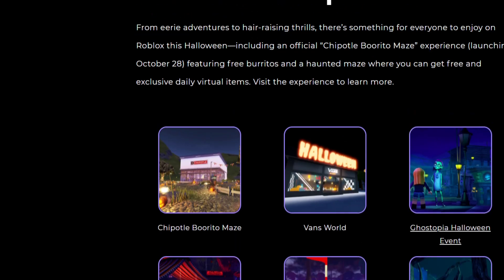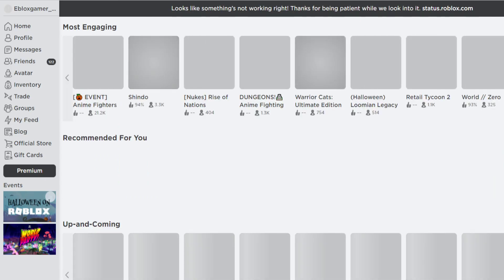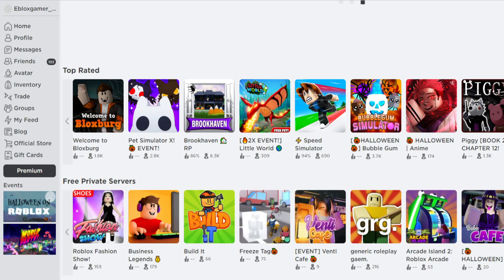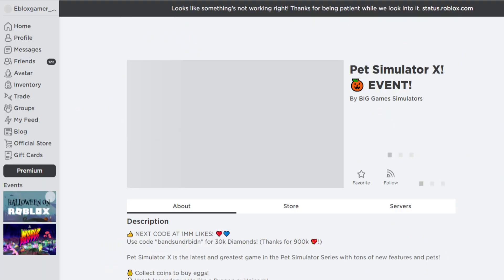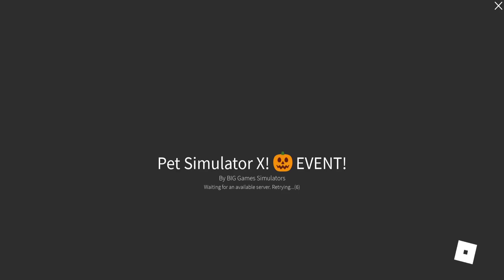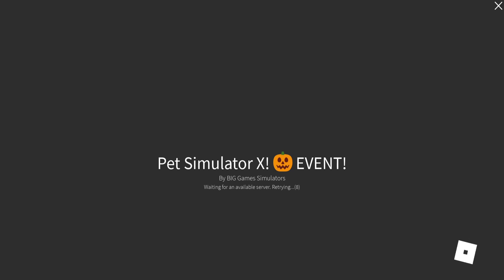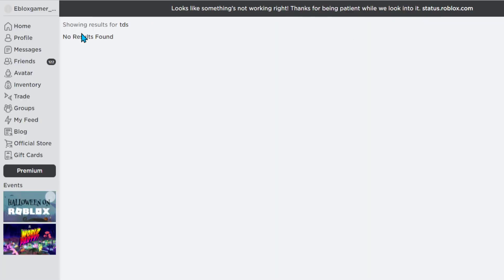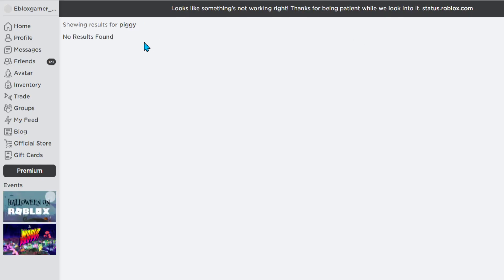EMOTINAL END OF ROBLOX... 2021...